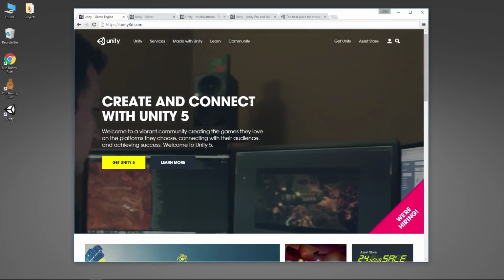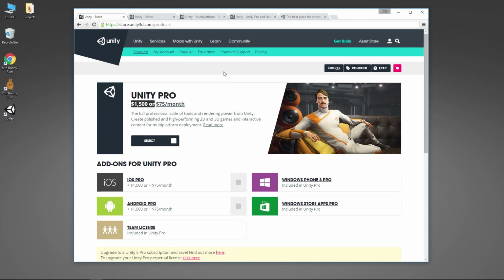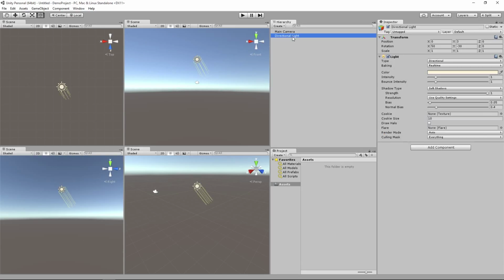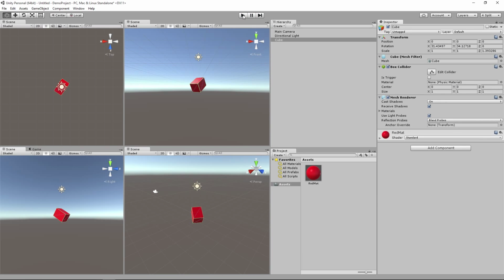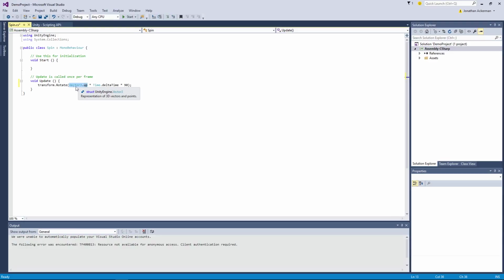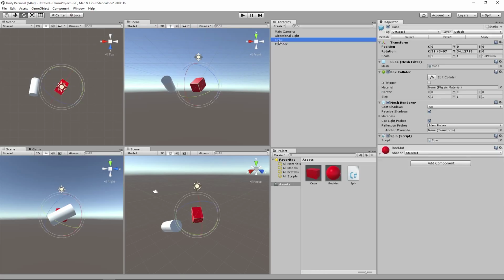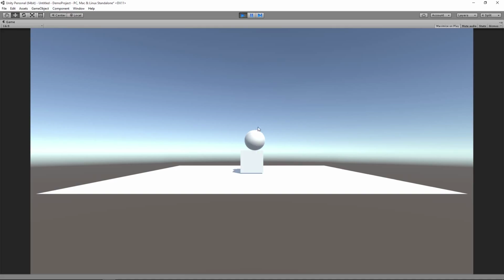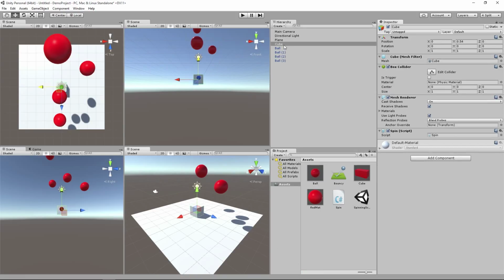An introduction to Unity [RNDBITS-004][RBR02]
A quick walk-through of the Unity gaming engine, what it is, how it works and some of the key concepts in the engine.